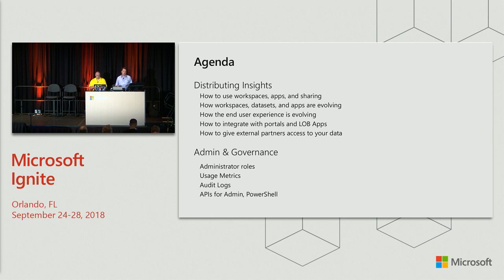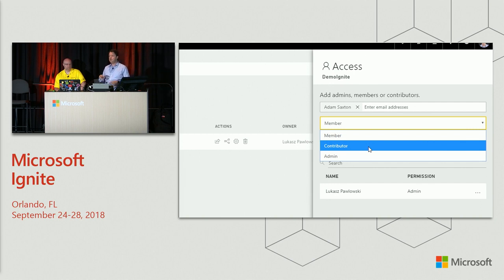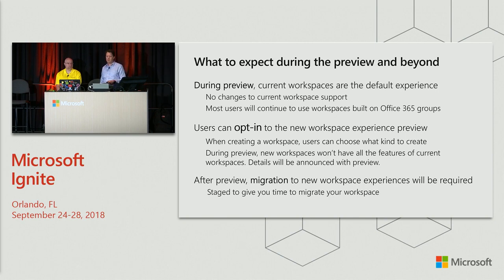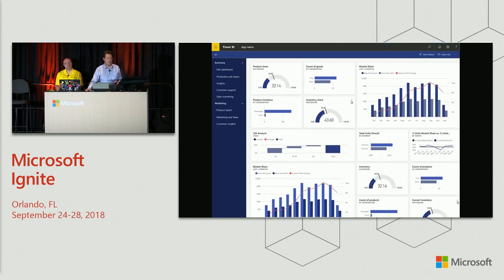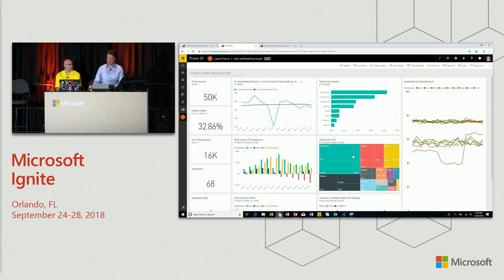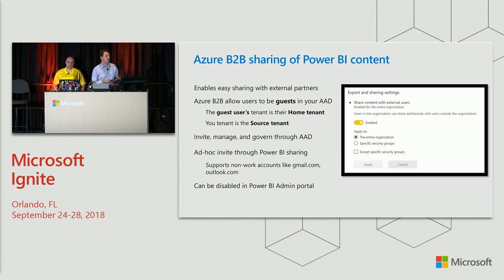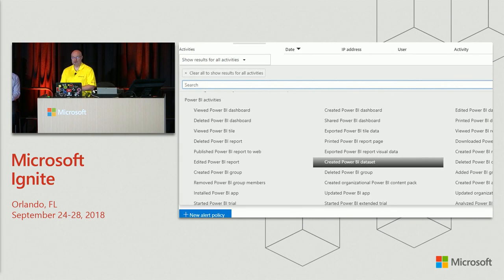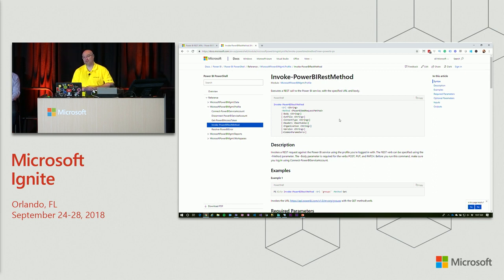Microsoft Power BI: Distributing insights and governing self-service analytics with - BRK3108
Join this session to get an end-to-end view of how Microsoft Power BI enables organizations to distribute BI insights to large audiences, to provide users with self-service analytics, and to help admins govern everything users do. Learn what’s new in collaboration, distribution, workspaces, and beyond. We also cover configuring governance policies, usage monitoring, and provisioning of licenses, capacities, and organizational resources. Walk away knowing how to make business users productive and ensure security and compliance with laws and regulations. We cover the typical admin tasks and tools, such as Power BI admin portal and Office 365 Admin Center, and how to automate them by using administrative APIs and PowerShell cmdlets. We also discuss our roadmap for these areas.